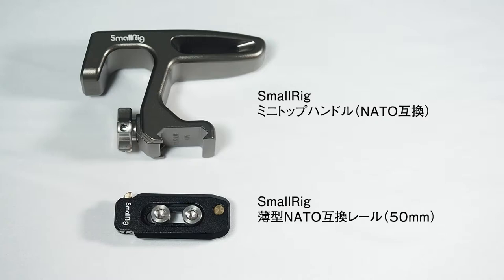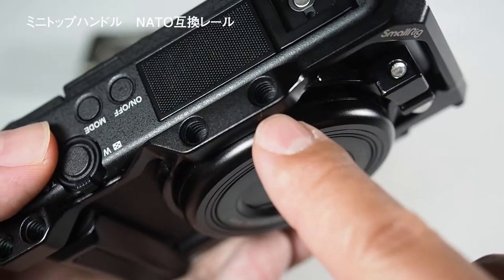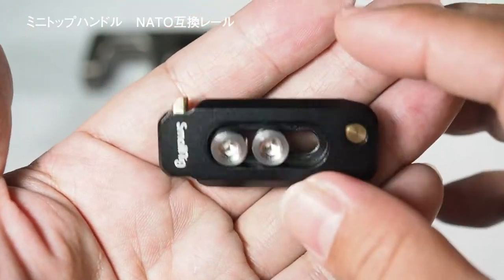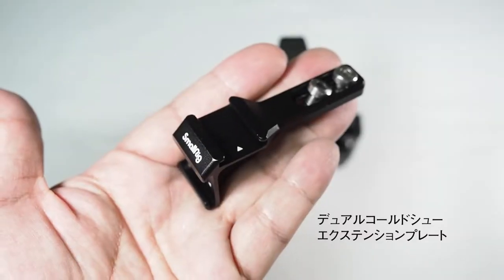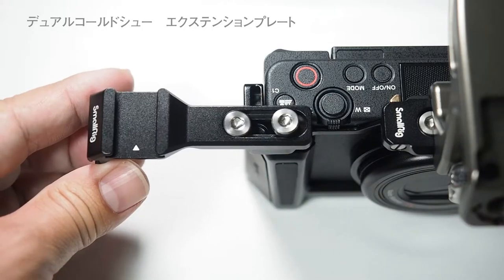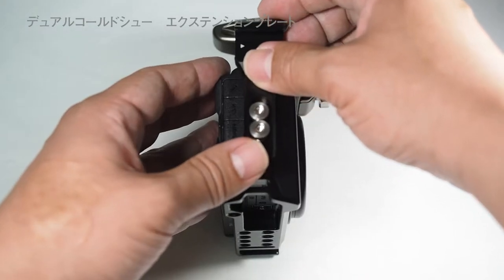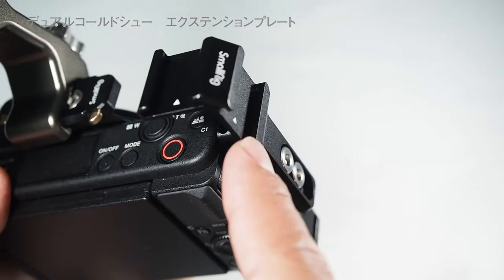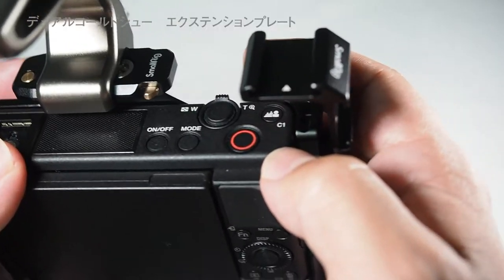『SONYのZV-1にトップハンドルやリグを装着したよ。スモールリグとピークデザインがお気に入り』第1話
Vlog初心者が試行錯誤でVlogに挑戦していくチャンネル、第１話。そもそもVLOGって何？と現在もわかっていない私が、あの有名な方『ドリキンさん』のVLOGに憧れ、とりあえずやってみようと思ったのがきっかけです。機材をそろえたので、まずは真似っこで動画投稿です。不格好なところもありますが、応援の程よろしくお願いします。やってみて、やっぱりドリキンさん凄いと痛感しました。

登場アイテム
sony zv-1
smallrig ミニトップハンドル
peakdesign　リーシュ